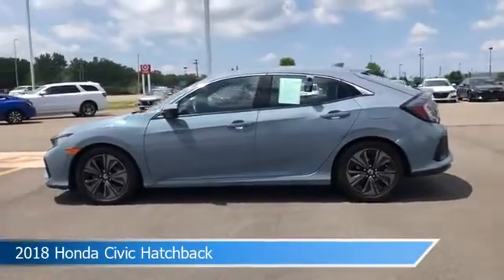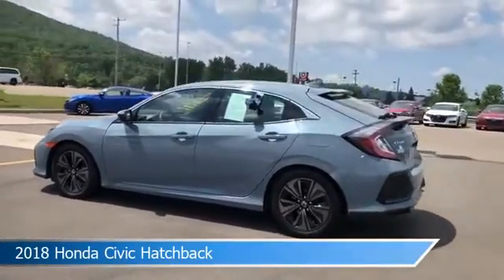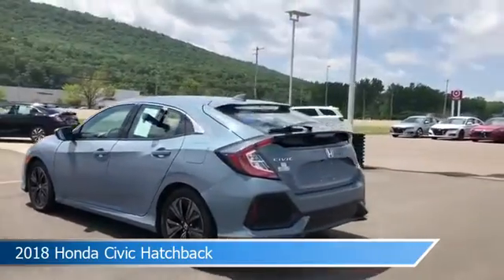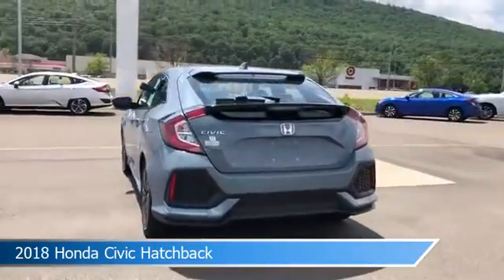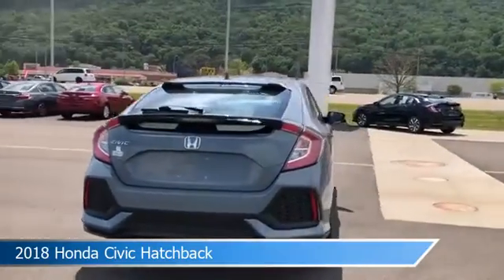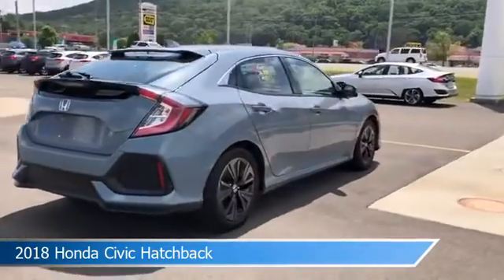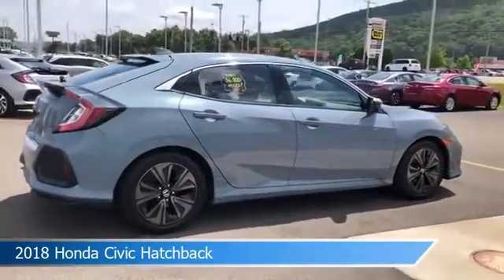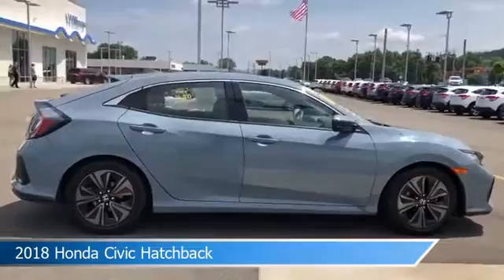2018 Honda Civic Hatchback HCP3481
2018 Honda Civic Hatchback HCP3481